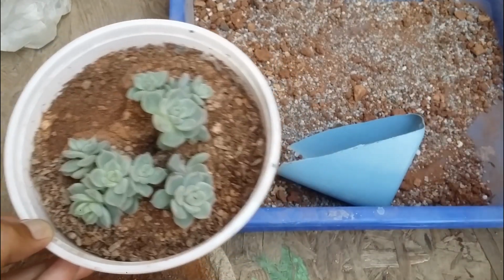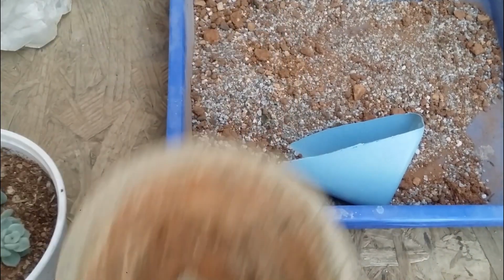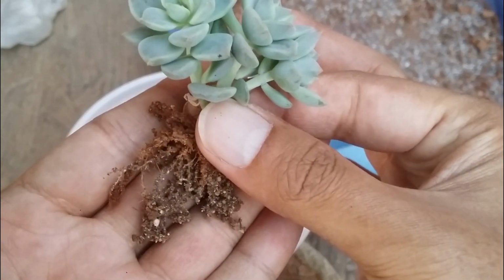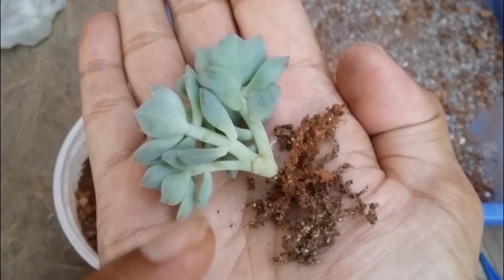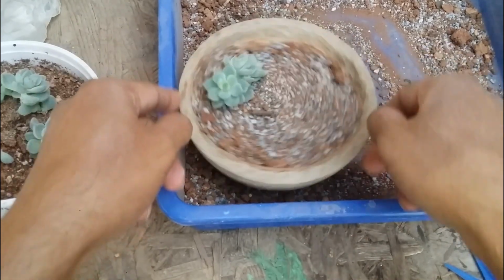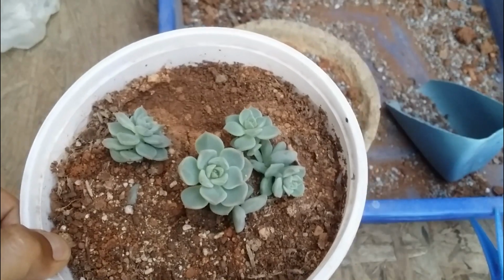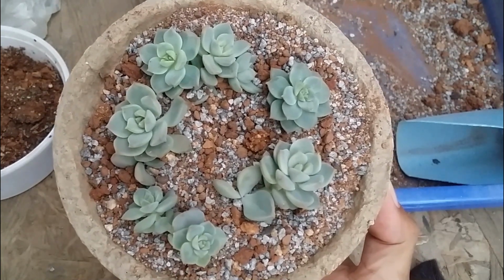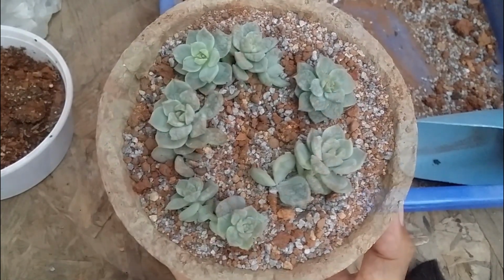|| REPOTTING XGRAPTOVERIA TITUBANS LEAF PROPAGATED PUPS ||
WINTER DORMANT
 Seaweed from Amazon